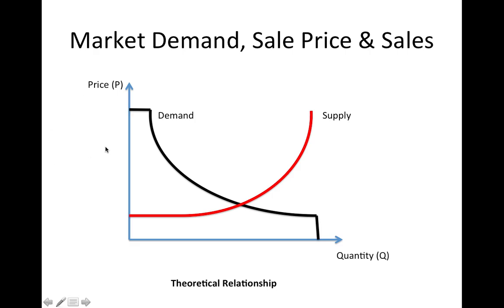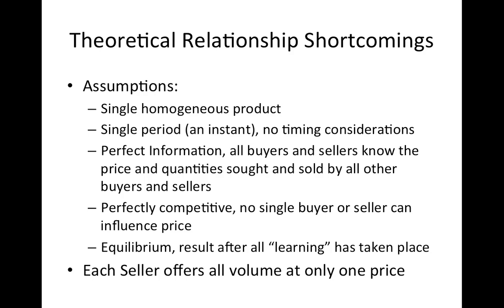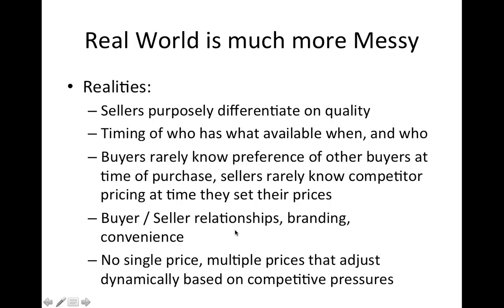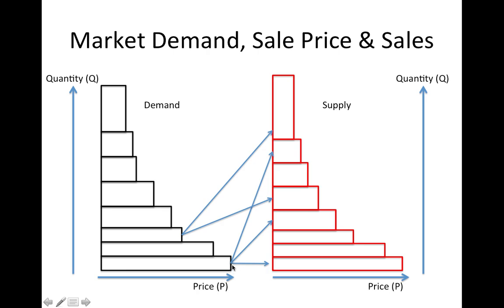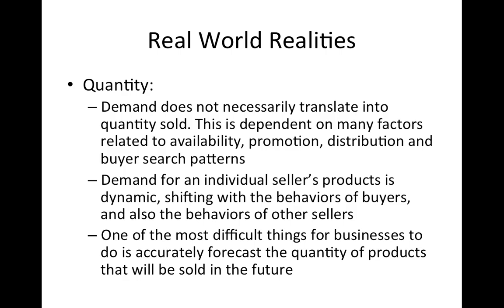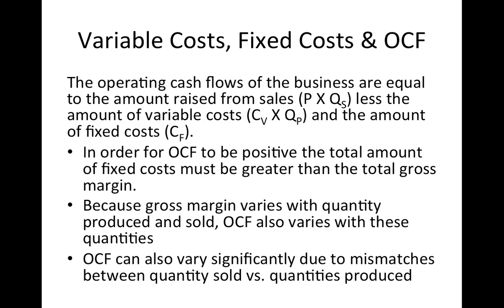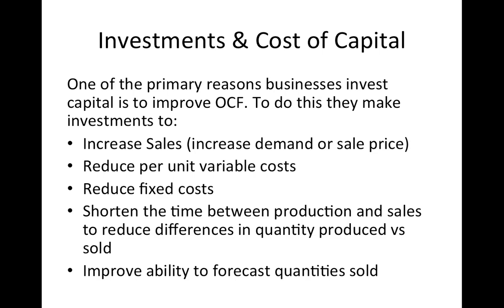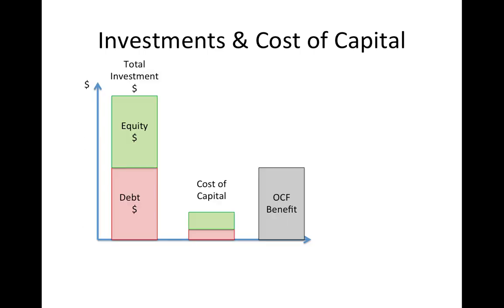02 Financial Challenges of For Profit Businesses